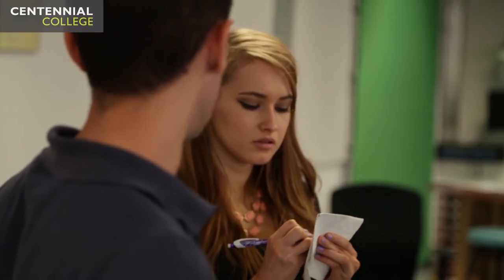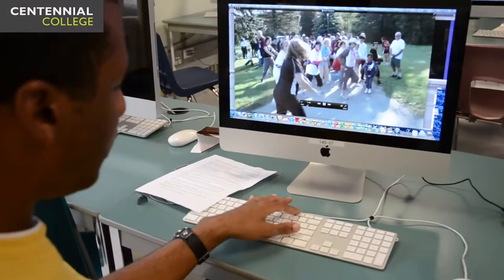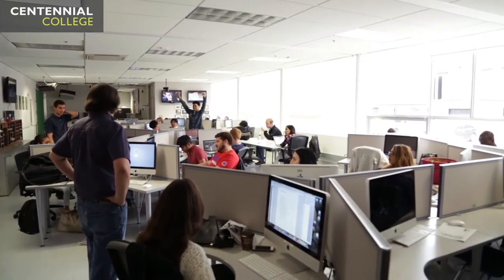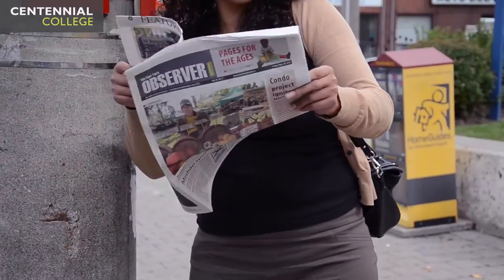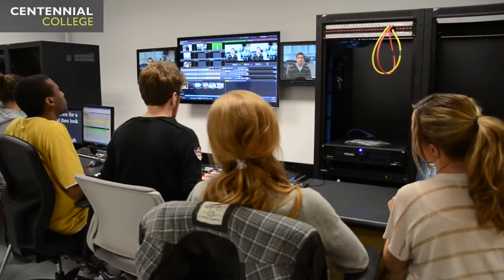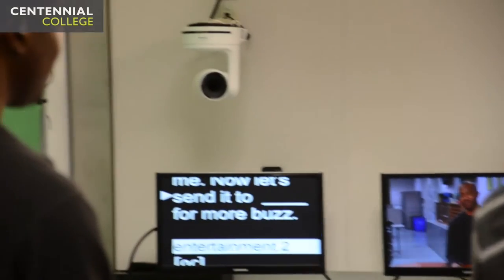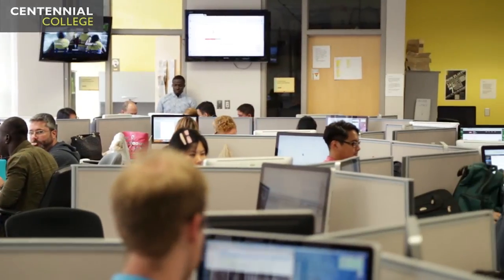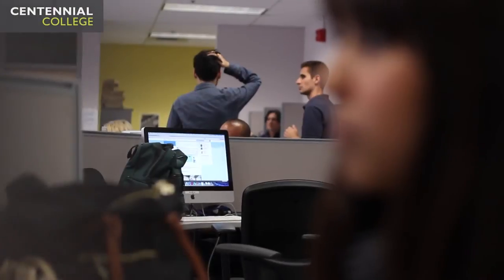Centennial College: Journalism - (Fast-Track)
Centennial’s fast-track Journalism program is designed for university and college graduates with previous education seeking practical training for careers in media and communications. Students can enter directly into the final year of the three year journalism program and begin learning first-hand how to report, research and examine issues of our times using a wide range of contemporary media. You’ll develop a portfolio of broadcast work, published stories and photos as you apply your skills in a real newsroom, producing an online publication, an award-winning community newspaper, a magazine and radio-television news. You can then continue to develop these skills as you travel seamlessly from the classroom to the newsroom during a 15-week field placement in the final semester of the program.